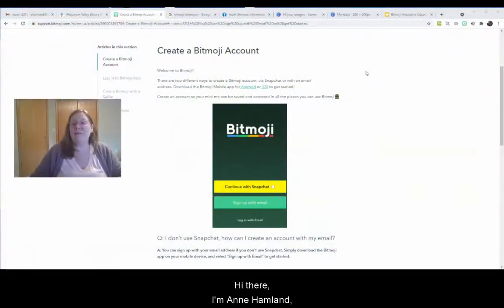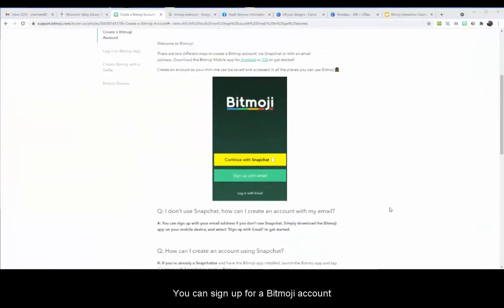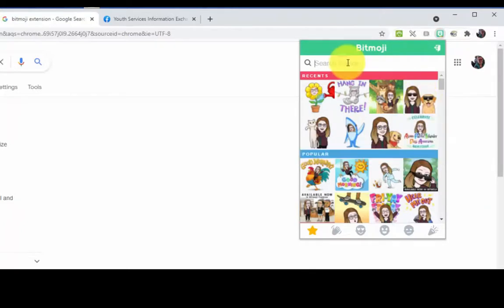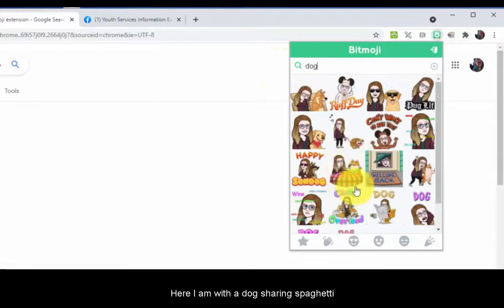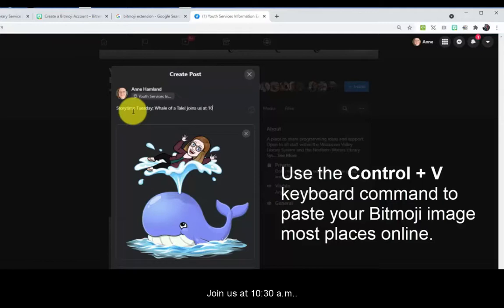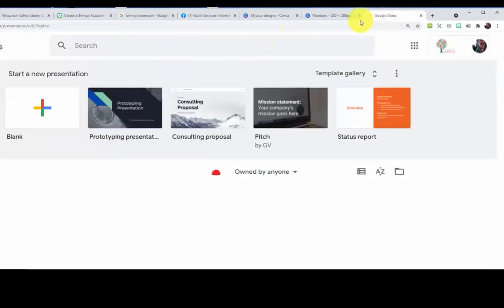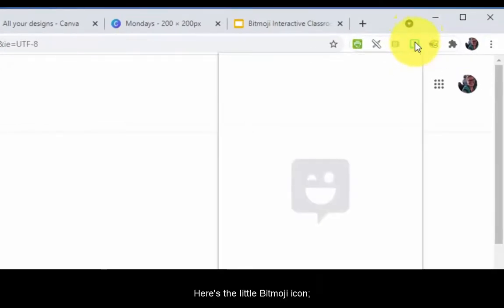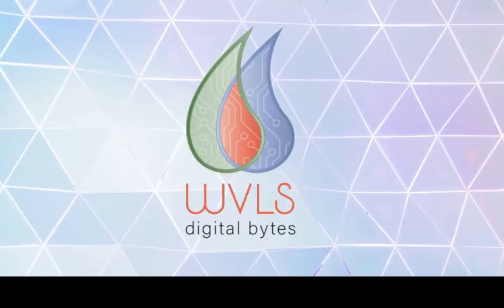Digital Byte: Bitmoji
In this Digital Byte, Anne talks about Bitmoji, and how it can be used to promote your library and its programs.